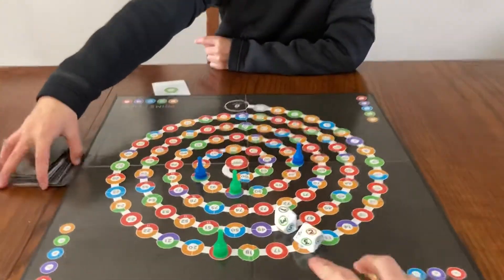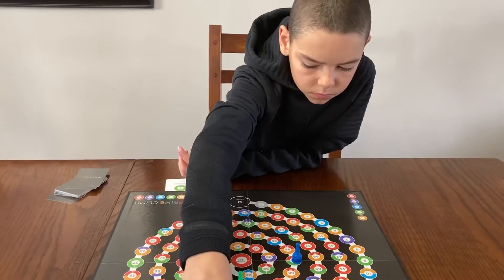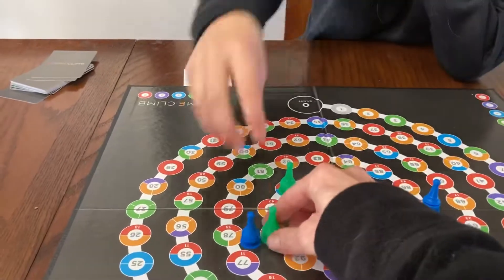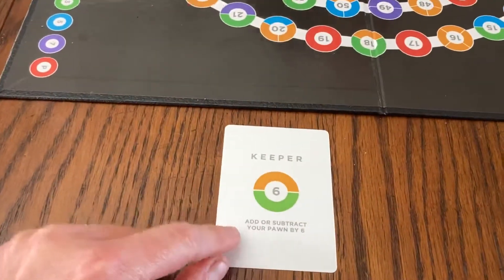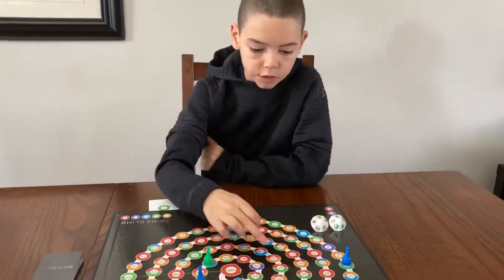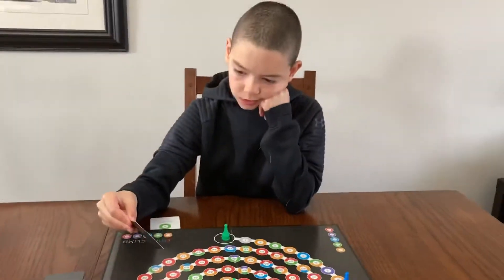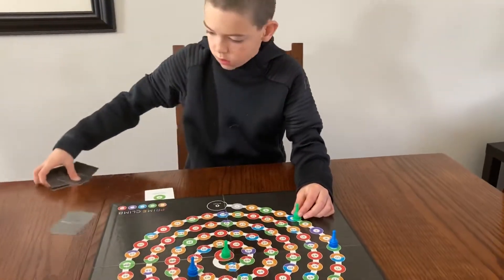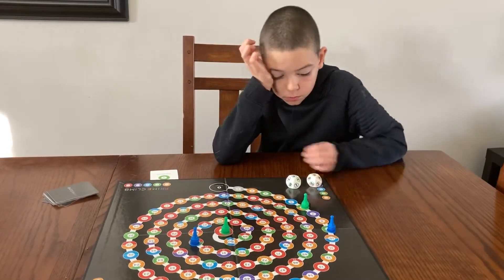Prime Climb Game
This game is awesome for +,-,x,/ and prime numbers and trying to beat your parents. Xavier sees the moves better than me! It’s fun for him to knock my pawn back home. A prime number is a number multiplied by 1 and its own number and they are all the red circle numbers. The other colours represent multiples. Kids learn about math when they don’t even realize it in this game!